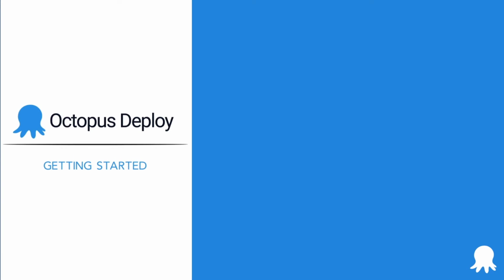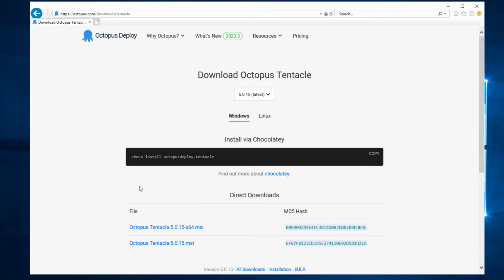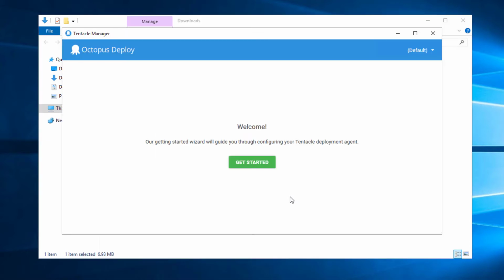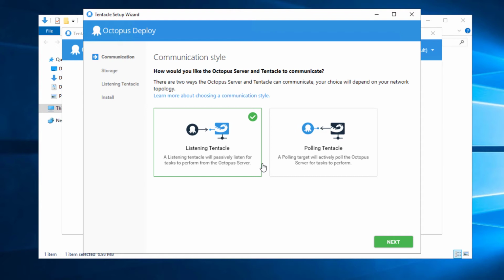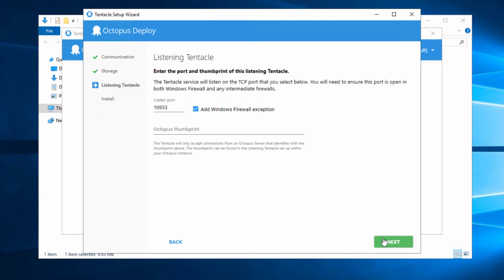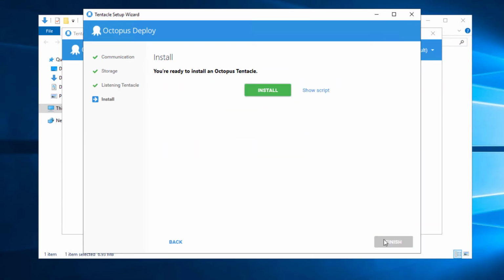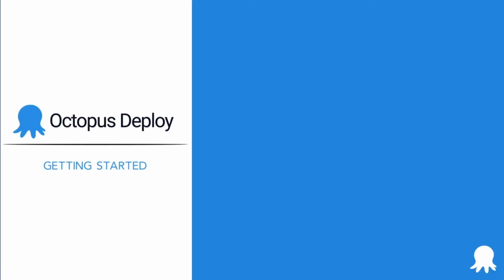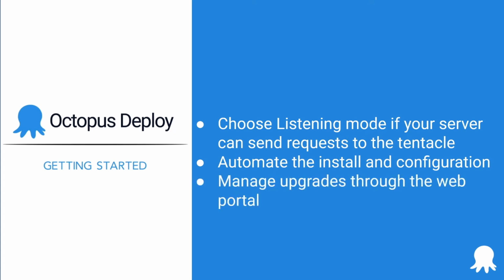Getting Started - Installing a Listening Tentacle on Windows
This video will walk through installing and configuring a Listening Tentacle on Windows.